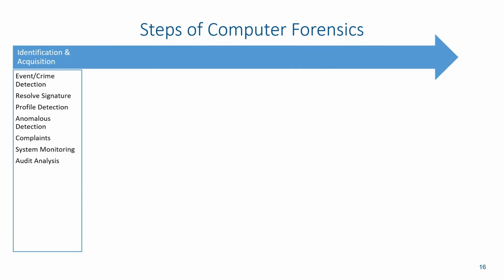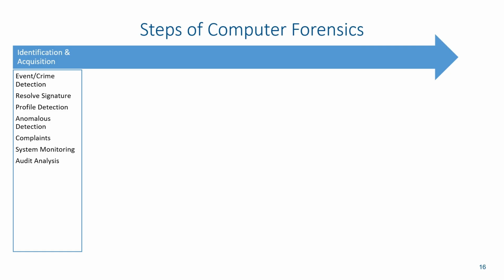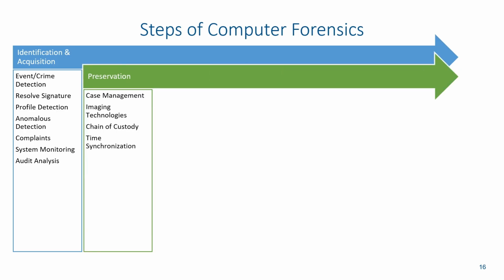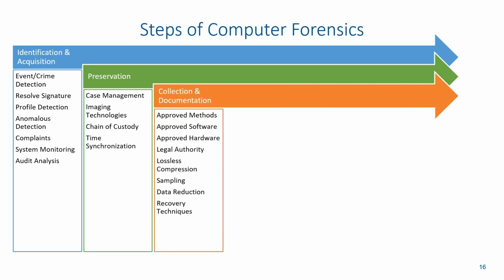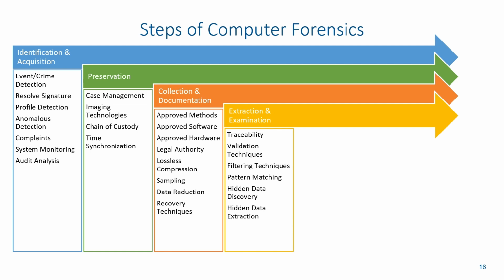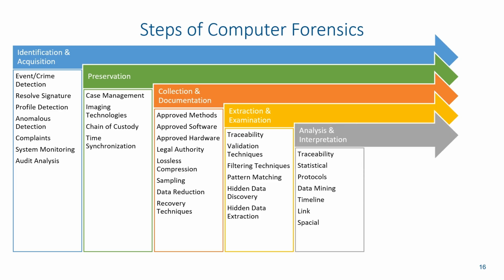Computer Forensics - Steps of Computer Forensics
In this video, I cover an overview of the steps to computer forensics including:
1. Identification and acquisition.
2. Preservation.
3. Collection and documentation.
4. Extraction and examination.
5. Analysis and interpretation.
6. Presentation